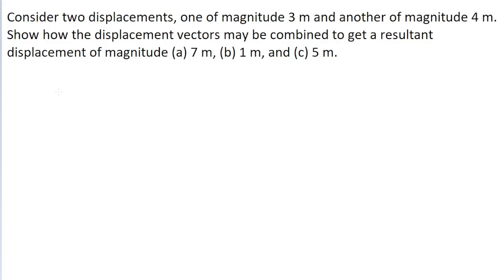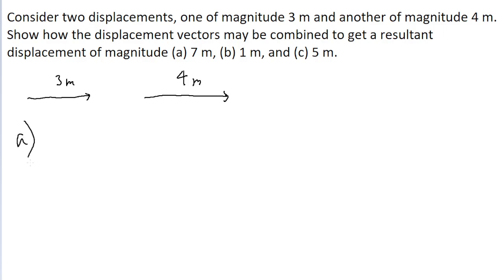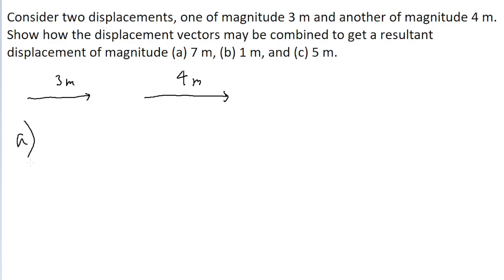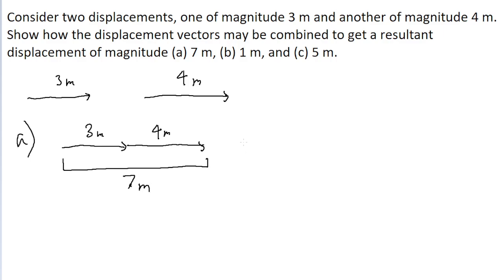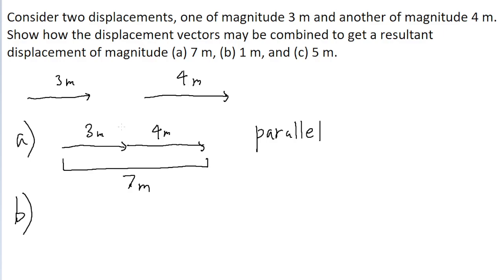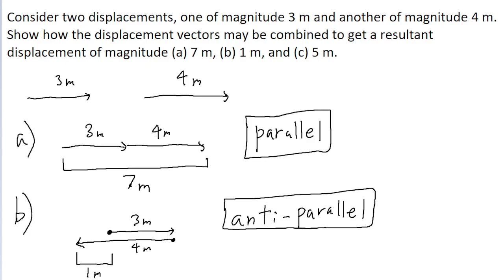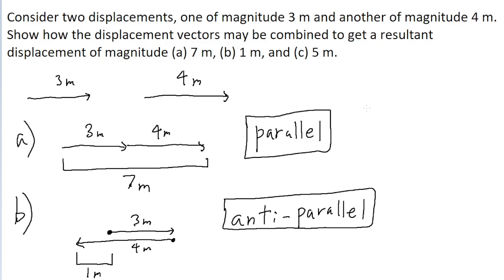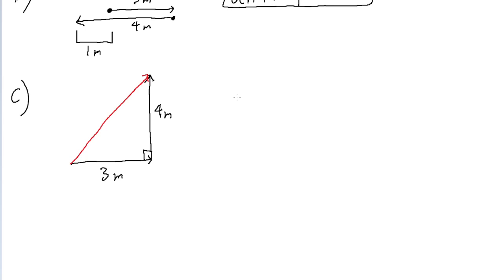Consider two displacements, one of magnitude 3 m and another of magnitude 4 m. Show how the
Consider two displacements, one of magnitude 3 m and another of magnitude 4 m. Show how the displacement vectors may be combined to get a resultant displacement of magnitude (a) 7 m, (b) 1 m, and (c) 5 m.